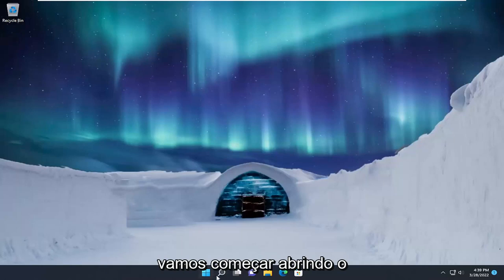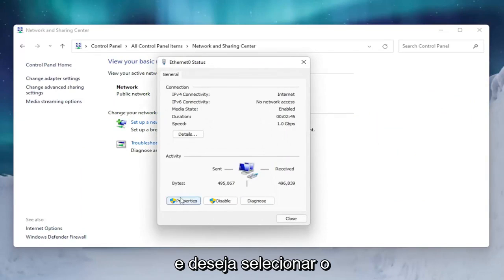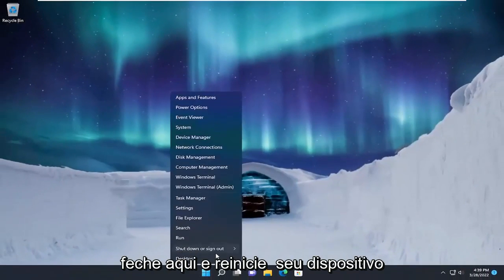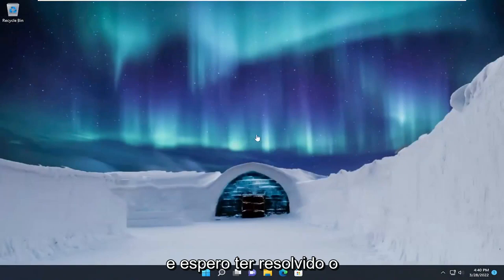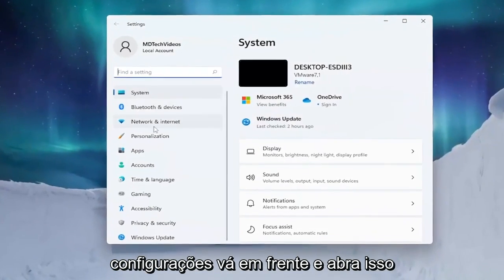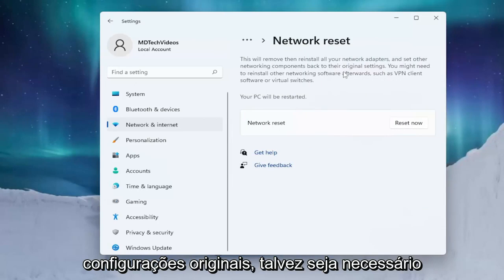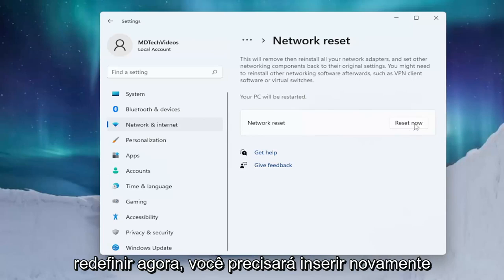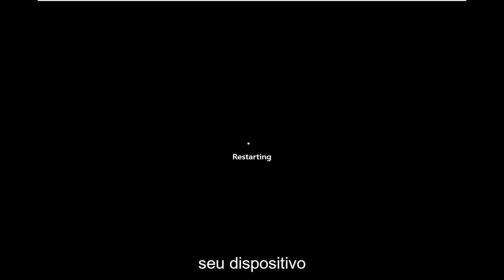Porque minha VPN não funciona Windows 11?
VPN não funciona no Windows 11 e Windows 10 – Corrigir problemas de VPN [Tutorial]

Após a atualização para o Windows 11, vários usuários tiveram problemas ao tentar se conectar à VPN. Acontece que o problema parece surgir somente depois que o usuário atualiza para a edição mais recente do Windows. Isso pode ser causado por diferentes fatores que incluem alguns aplicativos de terceiros que interferem no cliente VPN ou quando o cliente está sendo bloqueado pelo Firewall do Windows. Independentemente da causa do problema, neste tutorial, mostraremos como você pode se livrar do problema e começar a usar sua VPN novamente, basta seguir em frente.

Mais e mais usuários estão atualizando para o Windows 11. Alguns nos contataram sobre o fato de não conseguirem se conectar com suas VPNs depois de atualizarem para a plataforma de desktop mais recente da Microsoft.

Eles também relataram problemas do Windows 11 Always on VPN não funcionando, juntamente com serviços como NordVPN, Kaspersky e outros serviços VPN.

Quando as VPNs não funcionam, os PCs dos usuários não podem se conectar a elas. Se sua VPN não estiver funcionando no Windows 11, as possíveis soluções abaixo podem ajudar.